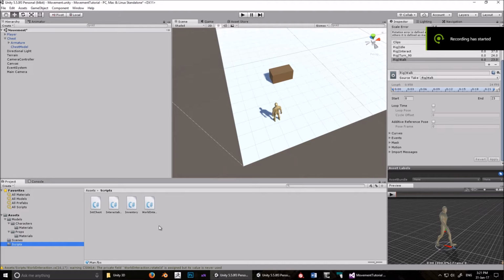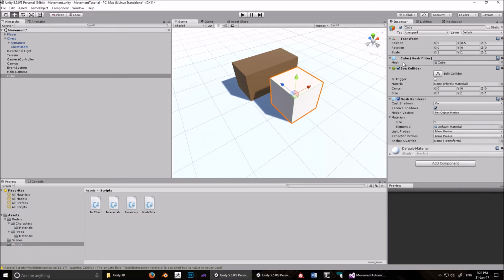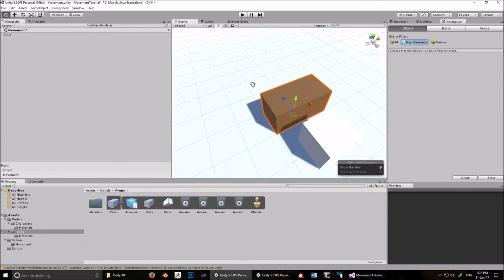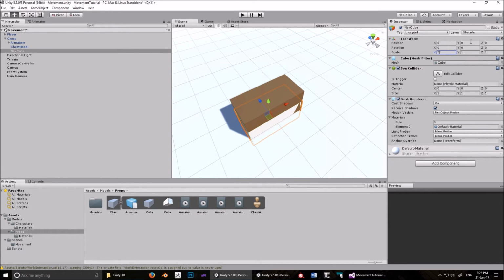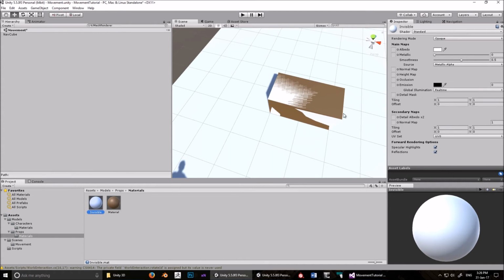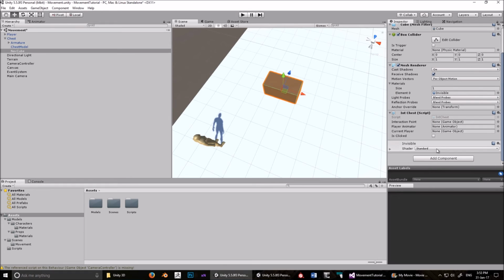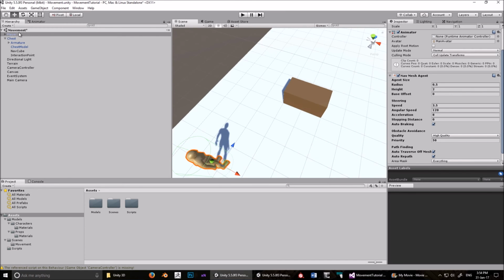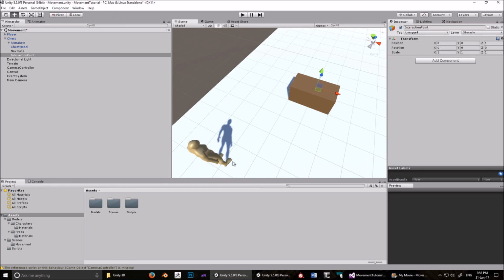Basic Click-To-Move Mecanim System #3: NavMesh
In this video we set-up NavMesh to work with skinned mesh renderers. Not sure what a skinned mesh renderer is? Watch on!